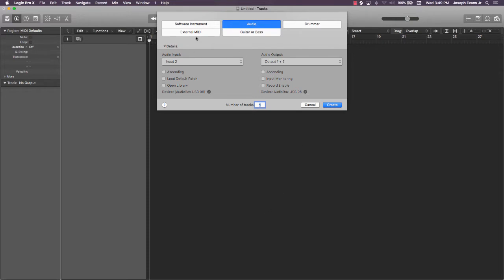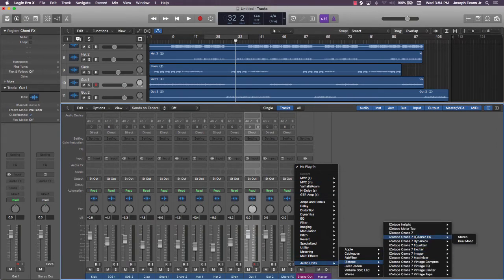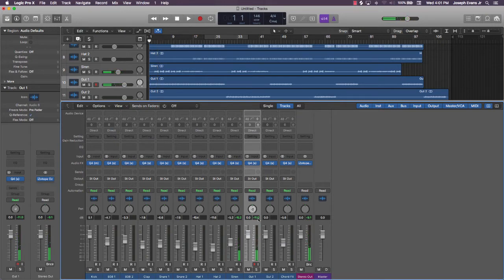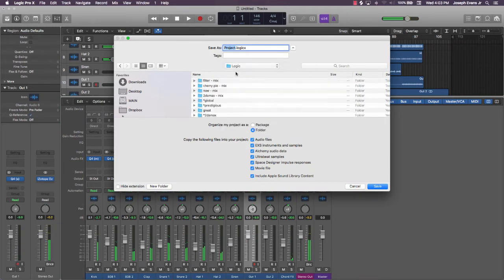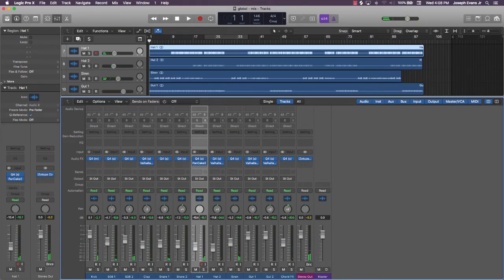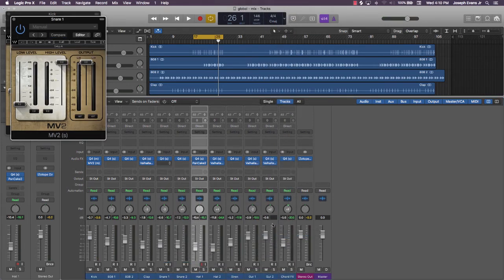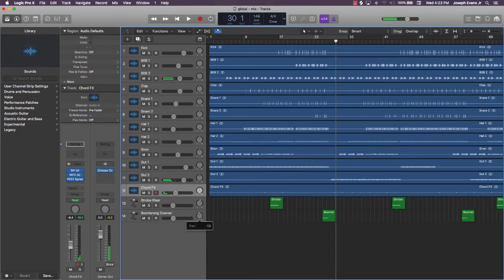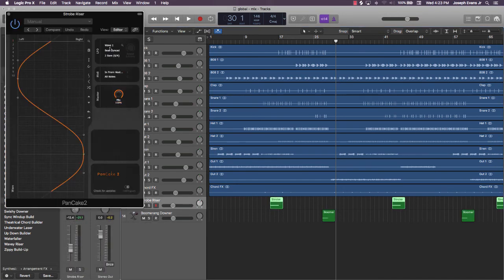Mixing A Beat Live in Logic Pro X Using Waves Gold Plugins (Beat 02)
Turn Your Ideas Into Finished, Professional-Quality Beats in Logic Pro